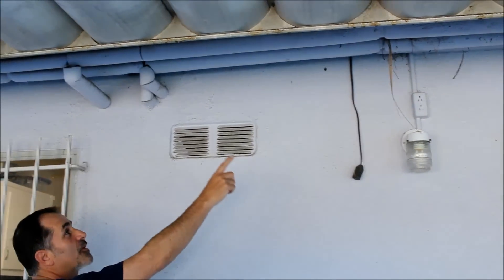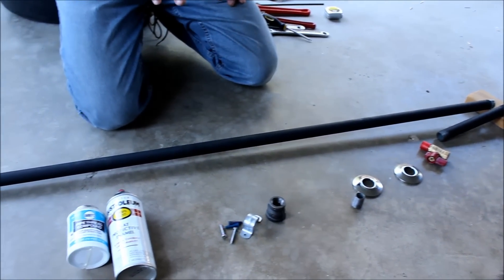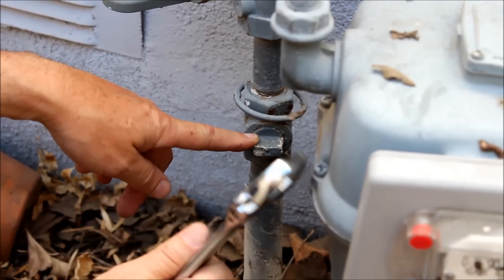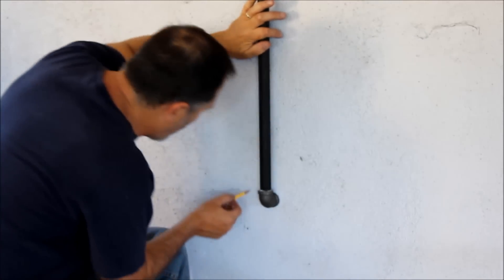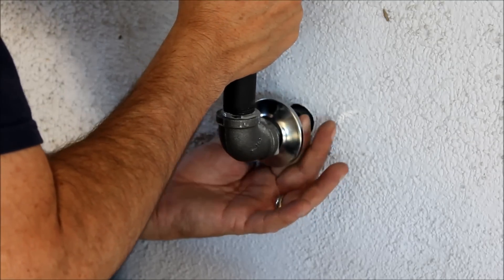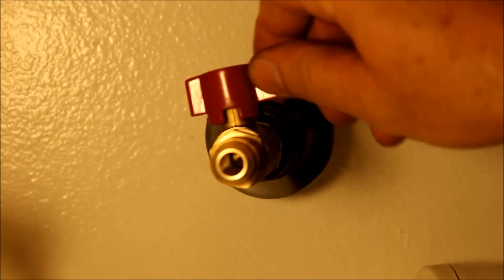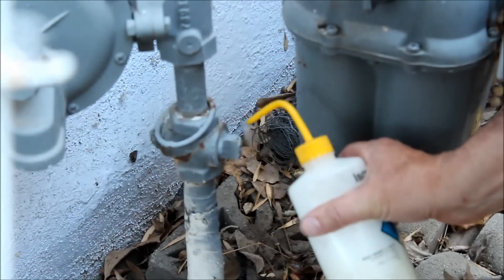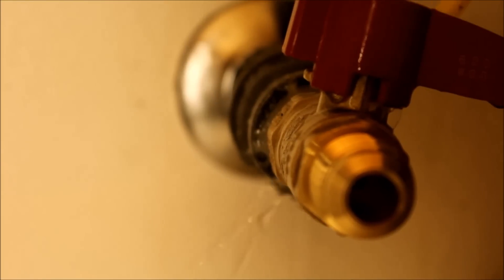How to Install a Gas Pipe Line to a Stove - James W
This video will show you how to safely install a natural gas line from the main 3/4" Black Pipe line to a gas stove. To install a Gas Stove Watch: "How to Install a Gas Stove James"
To install a simple Grid Tie Solar System watch "How to Install a Simple Grid Tie 1000 watt Amazon Inverter Solar System -1800 watts for $1800- James"
FYI: Galvanized pipe can be used as natural gas black pipe line, just paint it black.